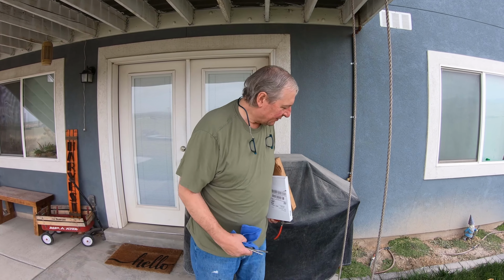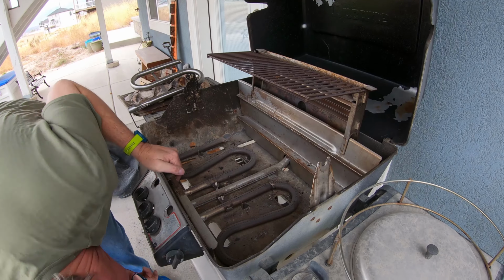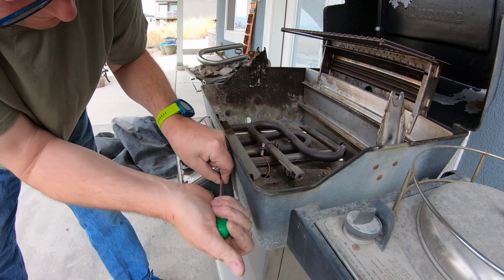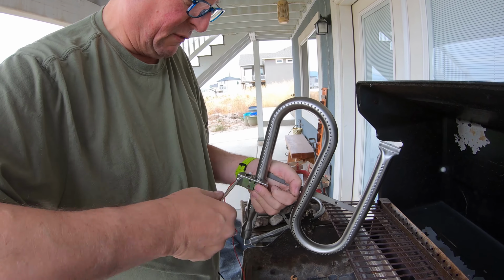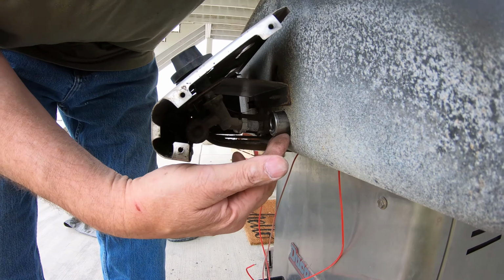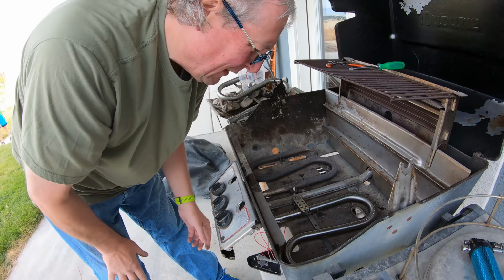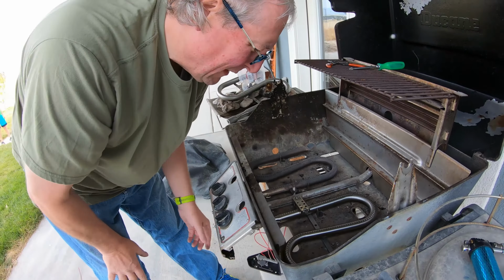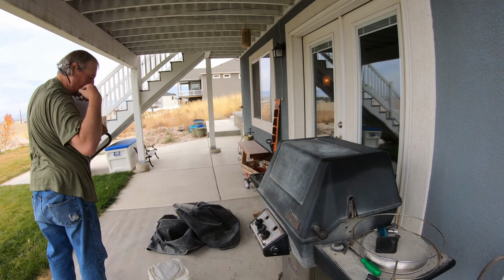Replacing Ducane Grill Burners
We found a free grill, the burners were a bit old so we ordered new ones and replaced them.

We are Team Klutzy:
Nothing fancy.